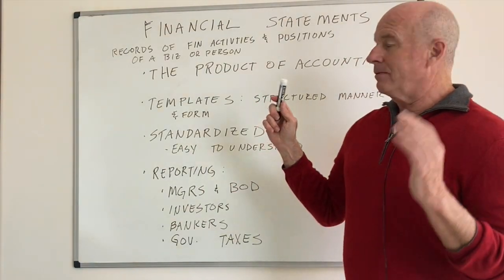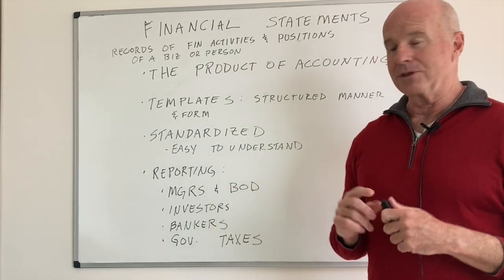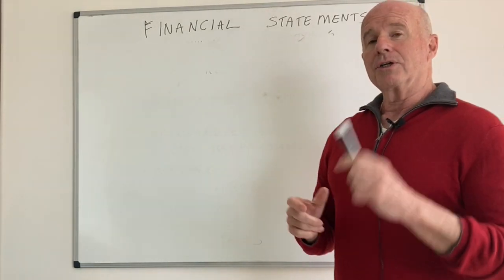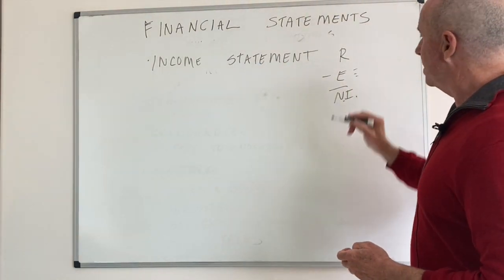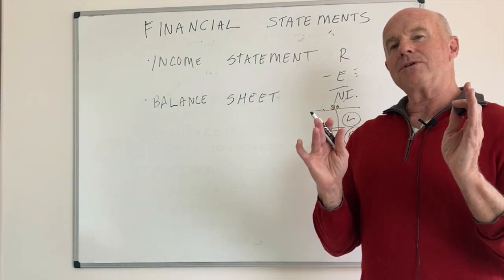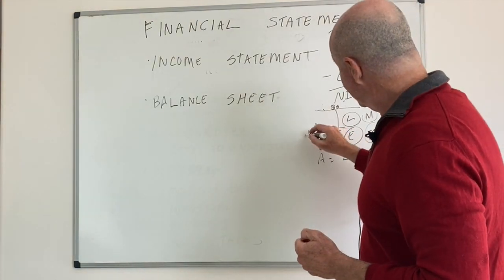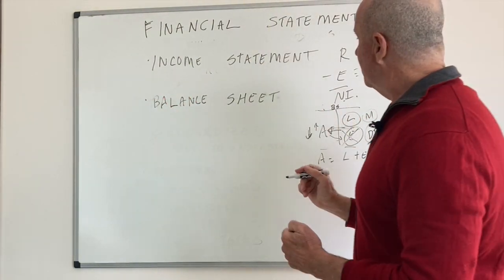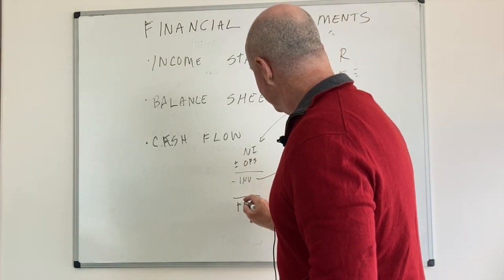2 Financial Statements Overview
Intro to Financial Statements

The 3 Financial Statements:

Income Statement

Balance Sheet

Cash Flow

When you have completed this section of MBA ASAP, you will have a solid understanding of Financial Statements and you will be able to draw meaningful conclusions from their contents.  This knowledge can be highly impactful for the quality of your career, job prospects, and life.

Financial Statements are the basic language of money and business. Everyone should have a basic understanding of Financial Statements: what they are and what information they provide.  It’s a competency that can open up opportunities and vistas that are closed off otherwise.

Executives like the CEO, COO, and CFO routinely share and discuss financial data with marketing, operations, and other direct reports and personnel within an organization.  They also compile and share financial information with stakeholders outside the firm such as bankers, investors and the media.

But how much do you really understand about finance and the numbers? A recent investigation into this question concluded even most managers and employees don’t understand enough to be useful. Check out the quiz in this section to see how you stack up.  I will offer the quiz again at the end of the course so you will be able to gauge how your level of financial competency has improved.

Three Main Financial Statements

There are three main financial statements and they are linked together to provide a picture of the financial position and health of an enterprise. They represent the end product of accounting, meaning they are the reports generated by accounting covering all of the transactions of a company.

The three basic financial statements are the

Balance Sheet: which shows firm's assets, liabilities, and net worth on a stated date

Income Statement: also called profit & loss statement or simply the P&L: which shows how the net income of the firm is arrived at over a stated period, and

Cash Flow Statement: which shows the inflows and outflows of cash due to the firm's activities during a stated period.

Knowing how to read and understand financial statements is a business skill you can’t ignore. It can help working your way up the corporate ladder by communicating with others in your company and understanding the big picture.  It is also a useful skill in order to understand where your efforts and work can make the most impact.

When you are thinking about possibly changing jobs and working for a company you can check their financials and make sure they are a healthy organization.  If you are considering starting your own company you will need to have financials prepared by your accountant in order to talk to investors, bankers and vendors.

If you want to invest wisely in the stock market, analyze the competition or benchmark your performance, you can look up the financials of any publicly traded company at the Securities and Exchange Commission website’s’ EDGAR filings and get an idea of how they are doing.  Check out any public company’s most recent 10K filing there.  A 10K is the Annual Report of the company and its most important business and financial disclosure document.

Next we will go over each of the financial statements individually and how they are interrelated.  You will find lots more information in the books and other downloadable documents that accompany this course.